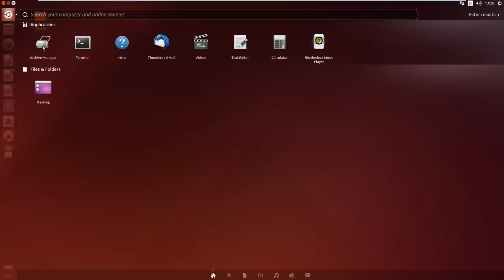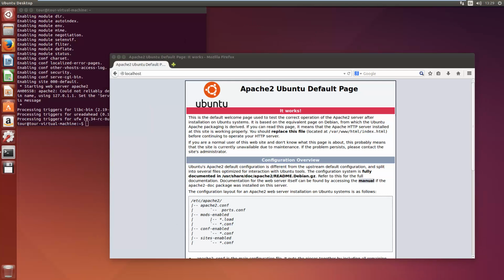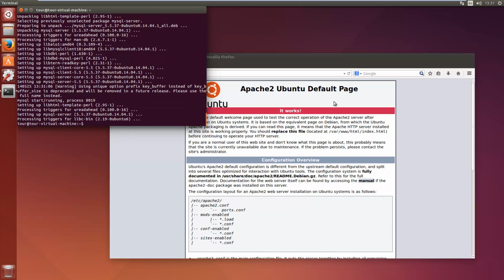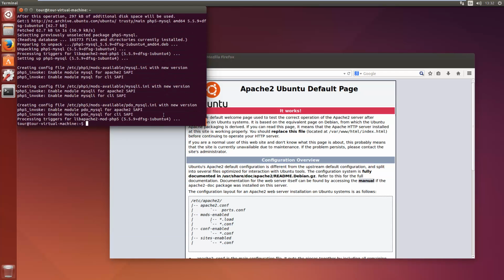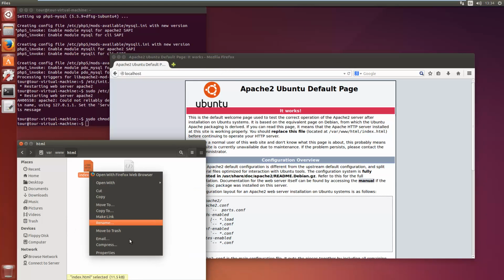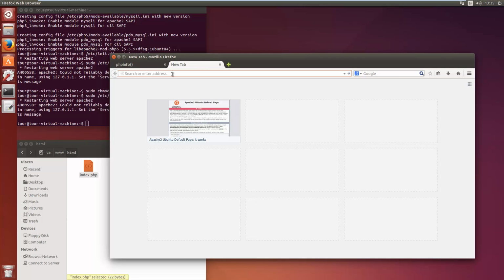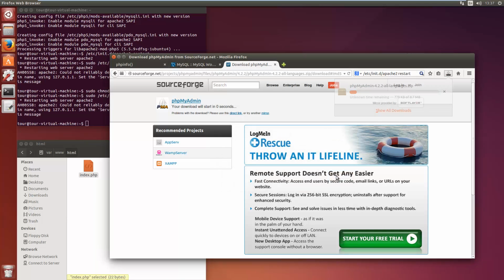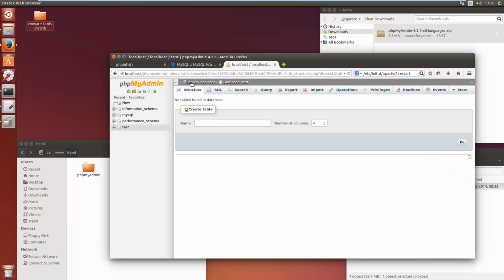PHP Environment Tour Part2: install LAMP (Apache2, PHP, MySQL and phpMyAdmin)